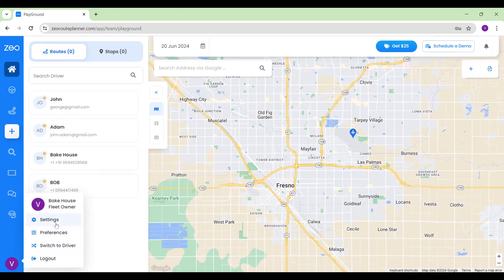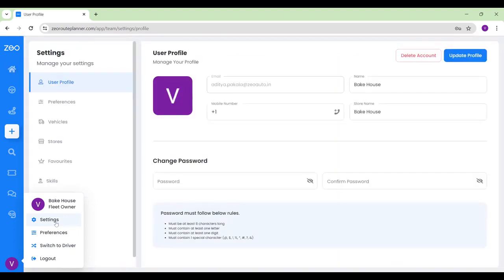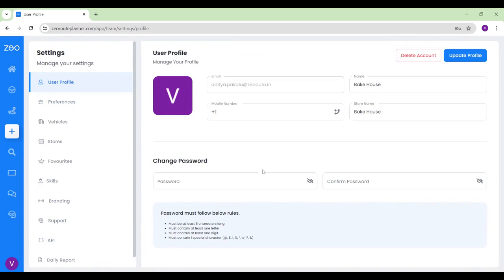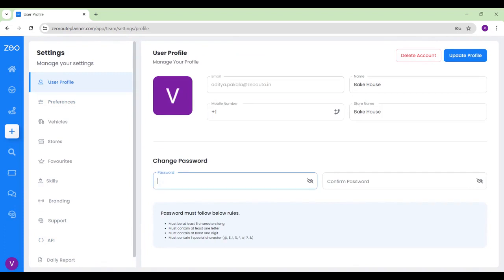How to change email id and password on Zeo Route Planner ?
Keeping your account secure is essential. Constantly updating your login credentials becomes the key!

Timestamps:

00:00 - Introduction
00:05 - Overview of Changing Email ID and Password
00:09 - Accessing Settings via User Icon
00:13 - Navigating to 'Customer User Profile'
00:16 - Steps to Update Password
00:24 - Process for Changing Email ID
00:28 - Summary and Tips

What You Will Learn:

How to navigate to the 'Customer User Profile' section in Zeo Route Planner.
Steps to update your password securely by entering the old and new passwords.

Why It Matters:

This tutorial ensures you know how to make these important changes.

Enhanced Security: Regularly changing your password helps protect your account from unauthorized access.
Account Management: Easily manage and update your credentials whenever needed.